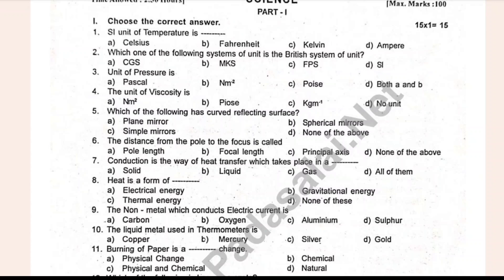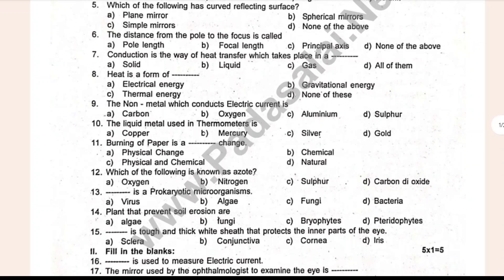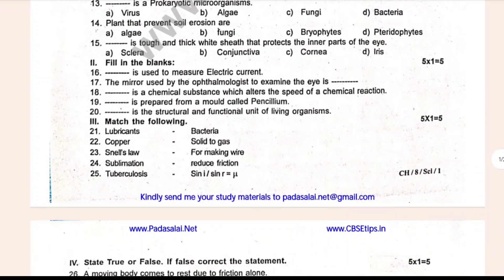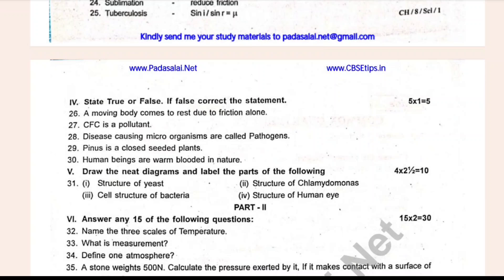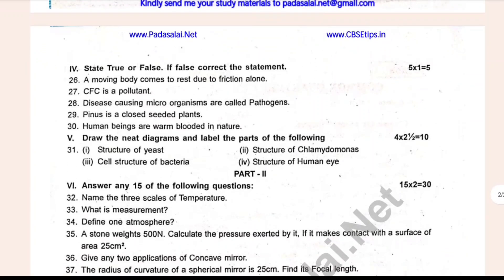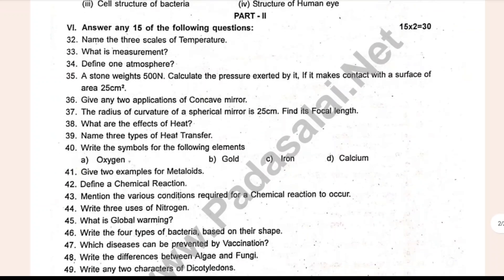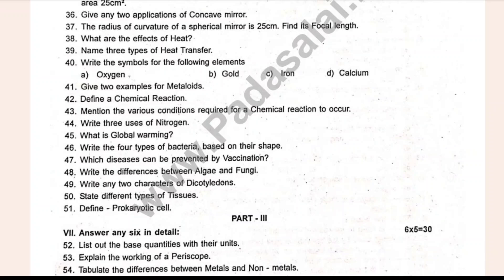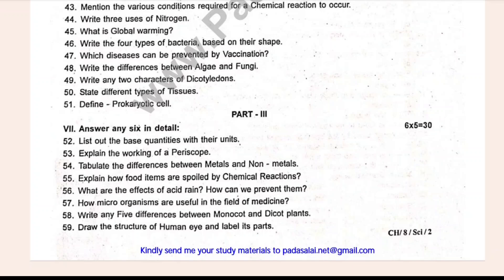8th Science Quarterly question paper 2024 | 8th Std Science Quarterly Exam Question paper 2024